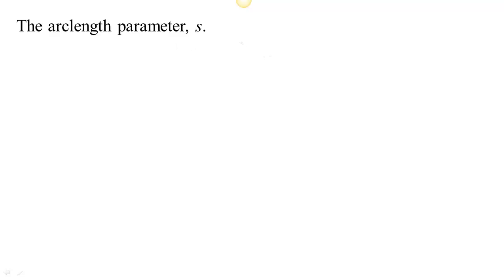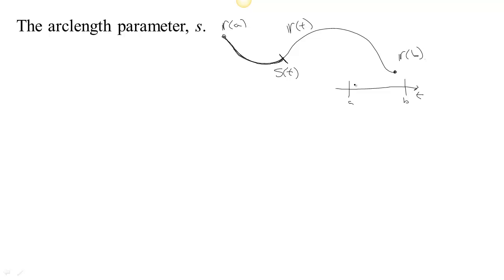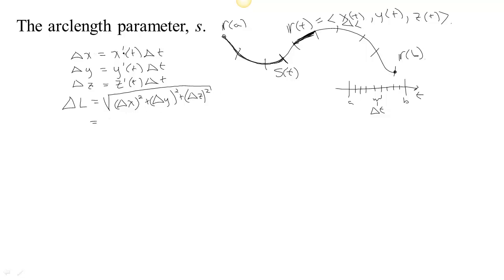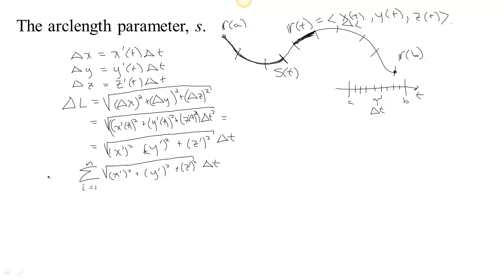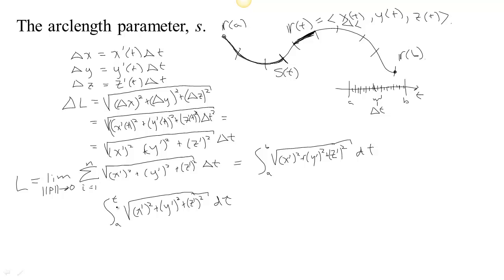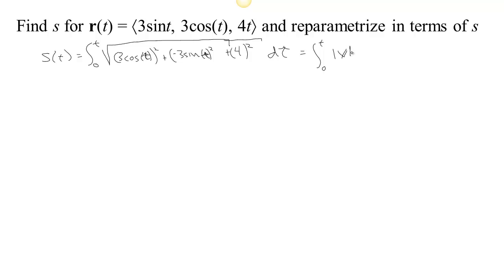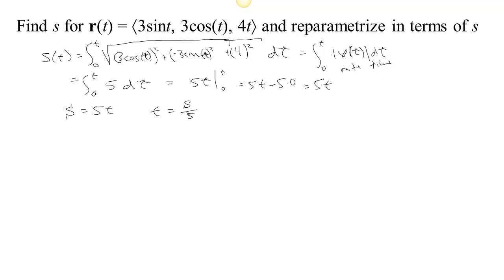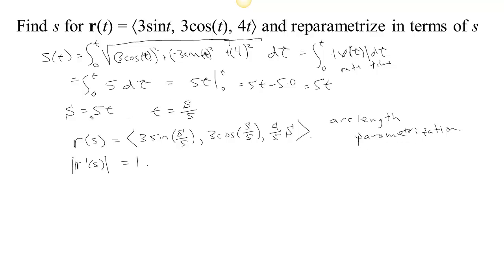The Arclength Parameter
The arclength parameter and helix example